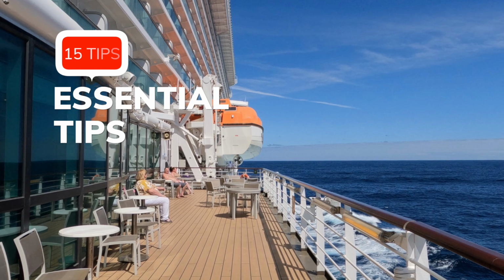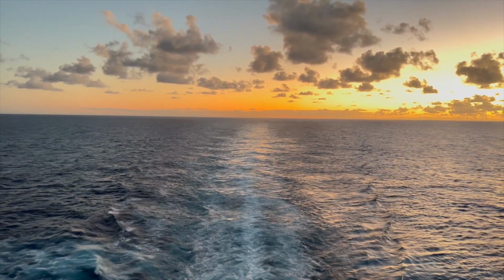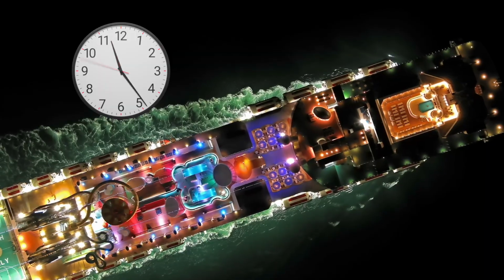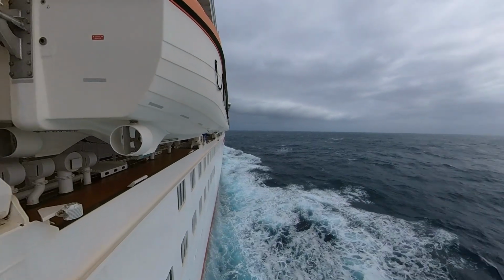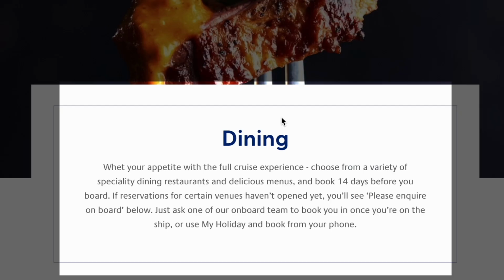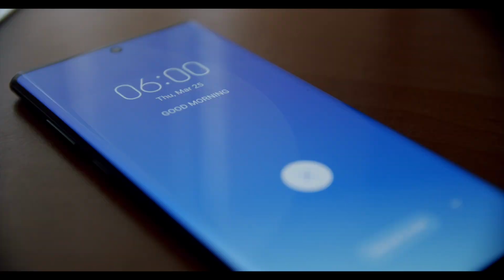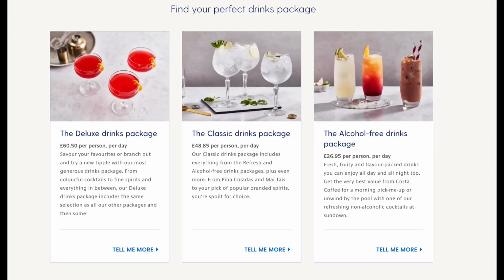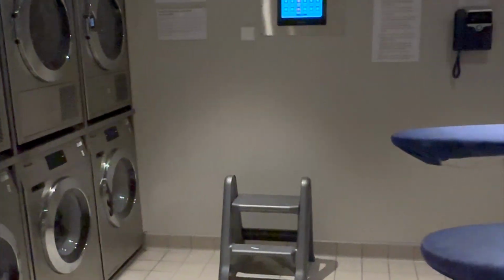What You REALLY Need To Know Before Taking A Transatlantic Cruise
Planning a transatlantic cruise ? Whether it’s your first time or you’re a seasoned traveller, these 15 transatlantic cruise tips will help you prepare for your journey across the Atlantic.

In this video, I’ll share what I wish I knew before sailing from the Caribbean to the UK on a P&O transatlantic cruise on P&O Britannia. From sea days and seasickness to packing for multiple climates and what to expect on board — this guide is packed with everything you need to know.

🌊 Long sea days?
🌎 One-way cruise?
🧳 What to pack?
🎯 How to pick the best cabin?

It’s all covered — and by the end of the video, you’ll be ready to cruise across the Atlantic like a pro.

Next up in the series: Join me in Barbados for embarkation day — I’ll show you exactly what to expect on day one of your cruise.

Would you rather cruise from Barbados to Southampton or the other way around?

👤 Solo Travel 1974 – Exploring the world one cruise at a time

🧳 Cruise Essentials I Use (Amazon)

👉 Magnetic hooks (perfect for extra storage in your cabin)
👉 Packing cubes (keep your suitcase organised)
👉 Cruise luggage tags (protect your tags at the port)
👉 Travel Extension Lead UK
👉 Toiletry organiser (great for small bathrooms)

Chapters
00:00 - Intro – What You Need to Know About Transatlantic Cruises
00:46 - What Is a Transatlantic Cruise? (Repositioning Explained)
01:48 - Why You Must Love Sea Days
02:44 - How to Pack for Changing Weather
03:18 - Which Direction Should You Cruise? (East vs. West Tips)
03:50 - Choosing the Right Cabin Side for Sun & Comfort
04:41 - Dealing with Motion Sickness on the Atlantic
05:19 - The Ship Is the Destination – How to Enjoy Sea Days
06:10 - Book Spa & Dining Early (Sea Day Booking Strategy)
06:49 - Why Cruise Ship Wi-Fi Fails Mid-Atlantic
07:27 - Adjusting to Daily Time Changes (Jet Lag Tips)
08:05 - Don’t Miss the Ship – Last Port DIY Excursion Warning
08:39 - Join Cruise Roll Calls & Facebook Groups
09:10 - Hidden Costs to Budget for on a Long Cruise
09:47 - Why the Azores Are Worth the Stop
10:23 - What to Pack for a Longer Cruise (Essentials List)
11:14 - Outro – Next Video: Embarkation Day in Barbados